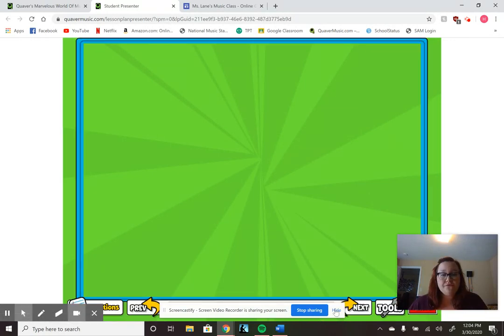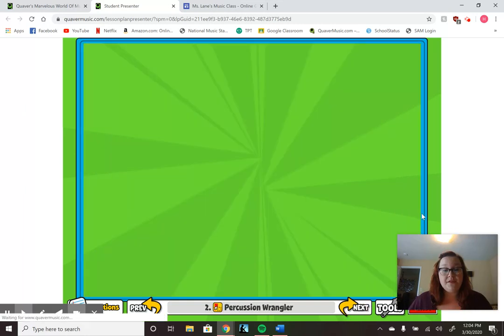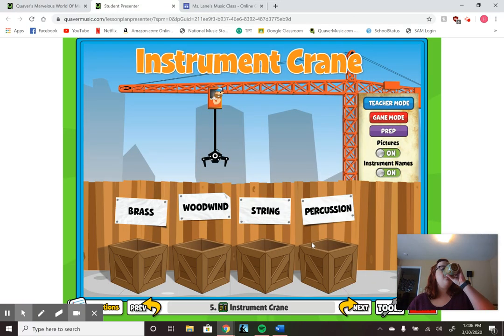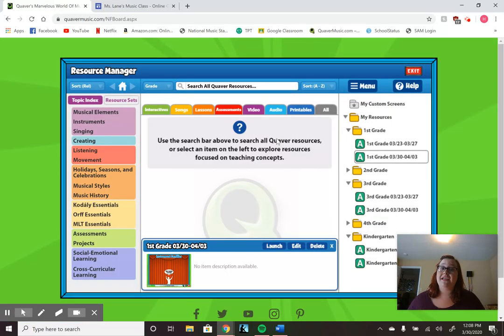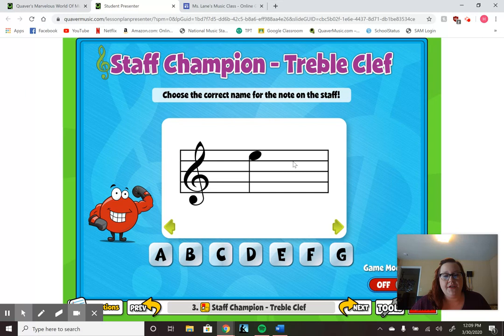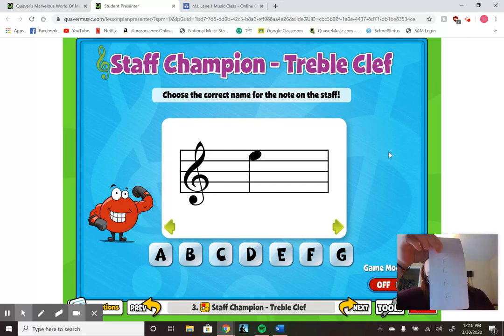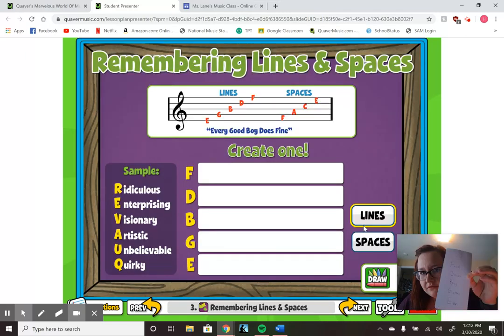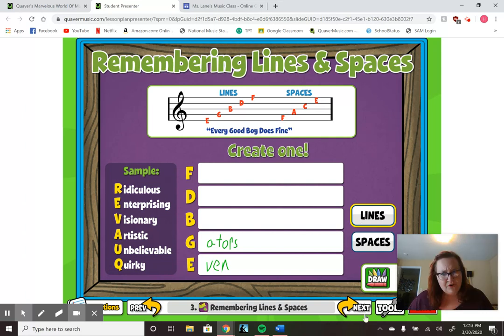Music Lesson for 03/30-04/03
Lesson for 03/30-04/03